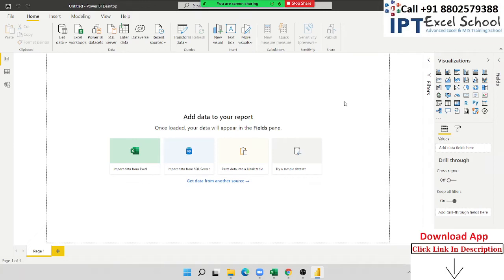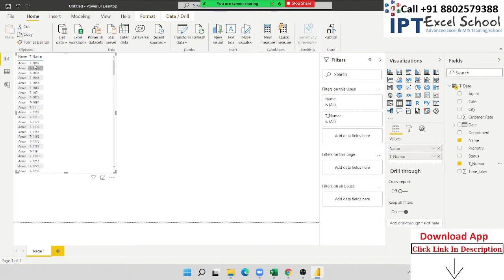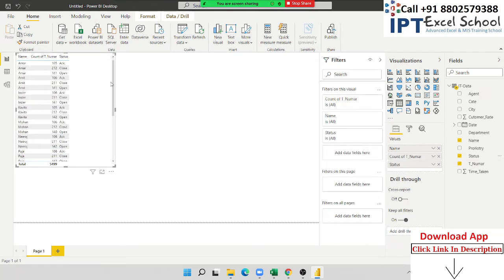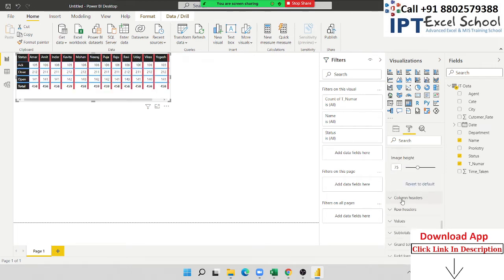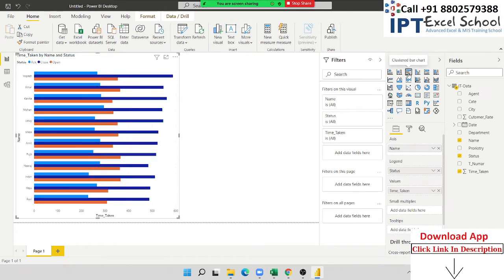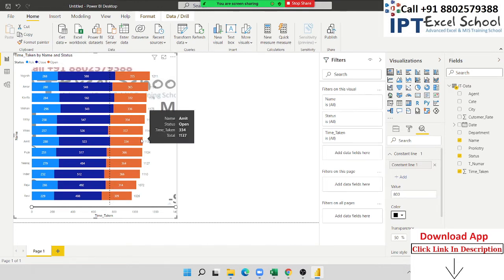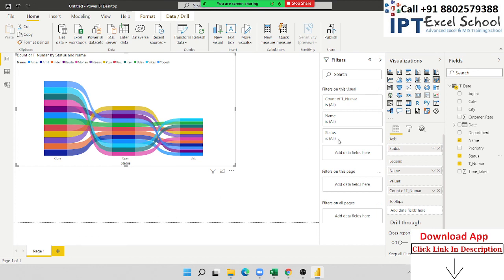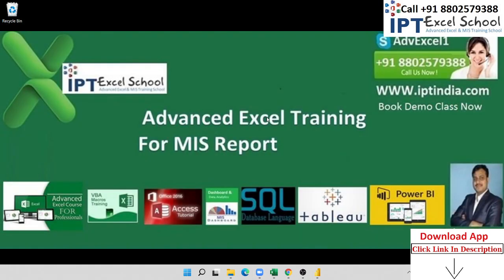Power BI In English